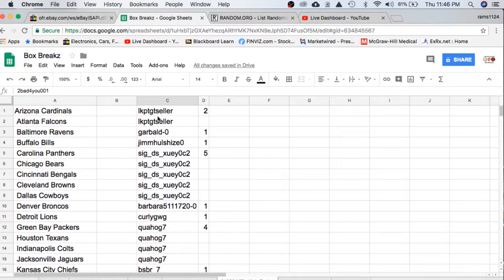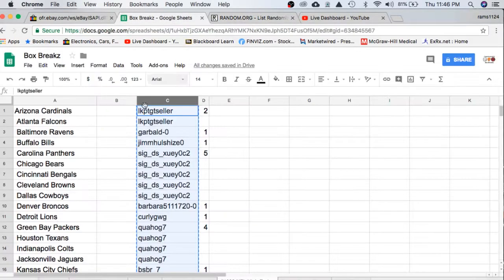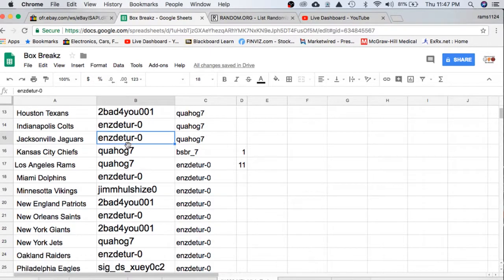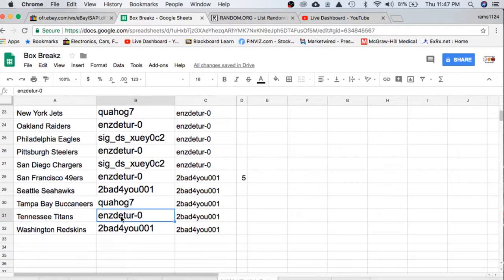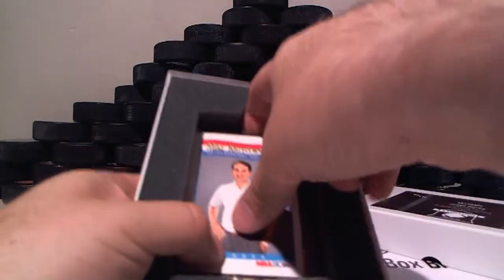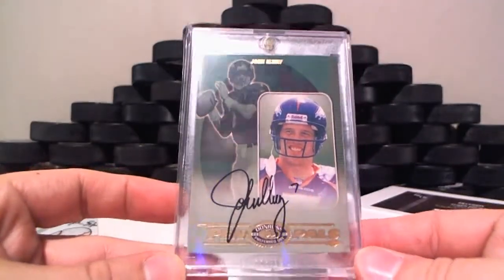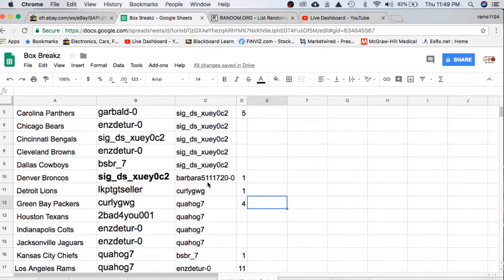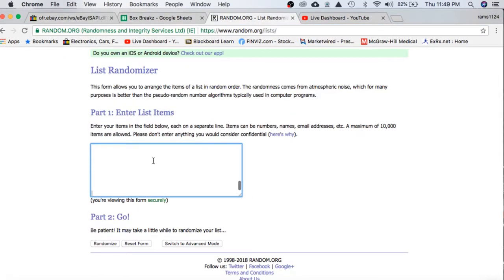2018 Hit Parade Limited Football NFL Auto Hobby Box Live Box Break #1020